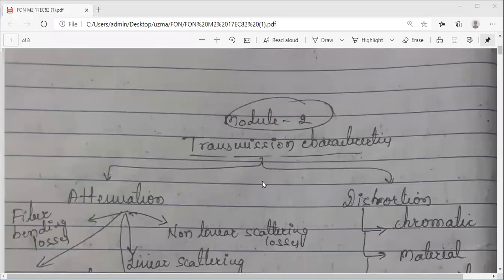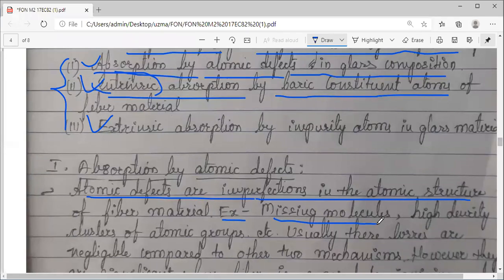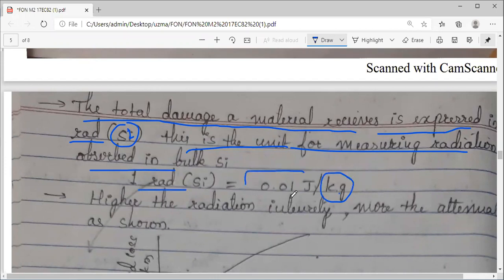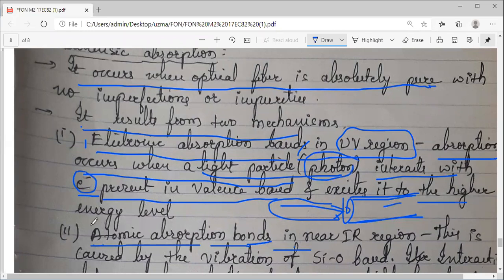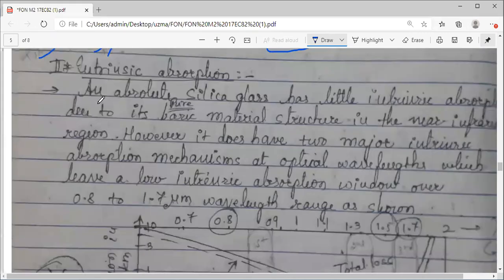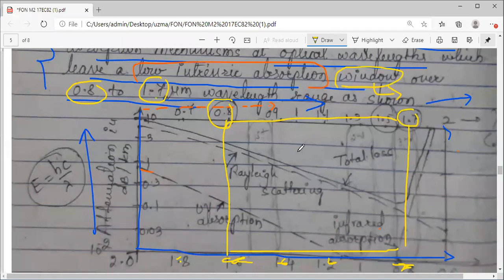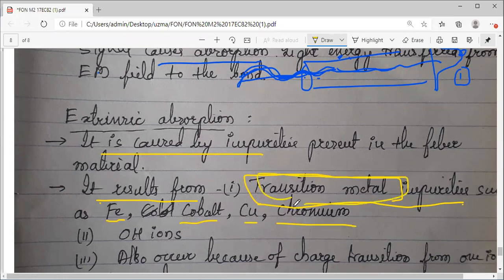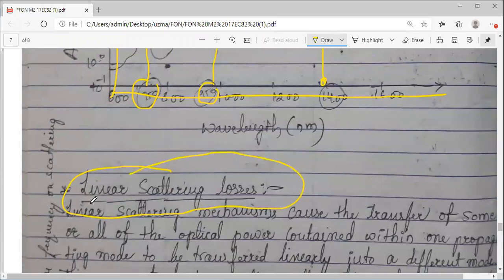Module 2 17EC82 FON lecture 14: Material absorption losses in optical fibers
absorption due to atomic defects, Intrinsic absorption, Extrinsic absorption